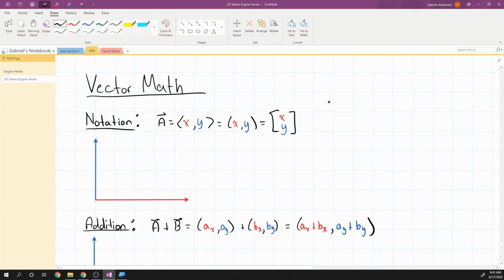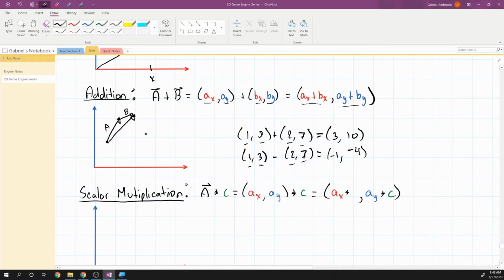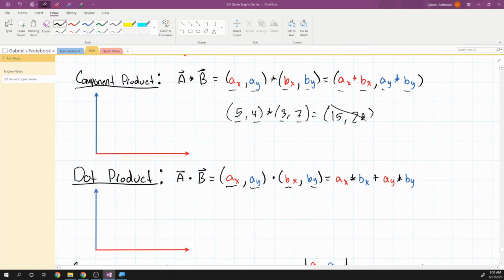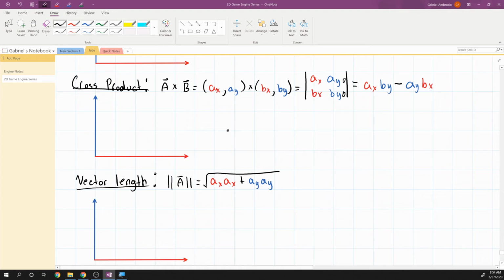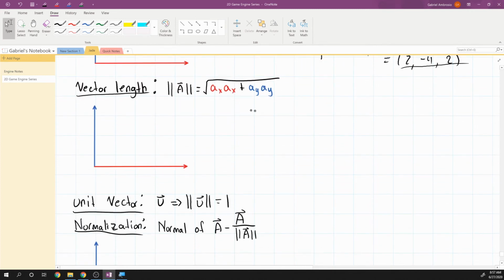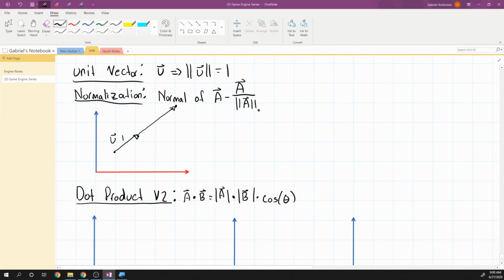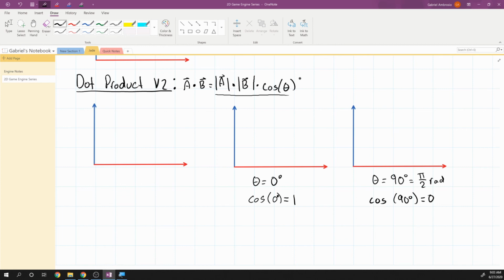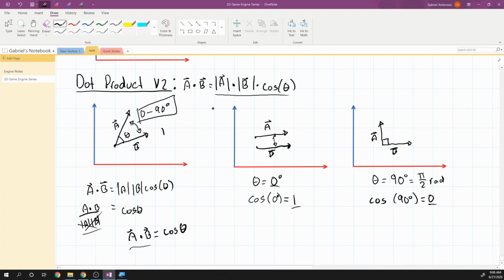Basic Vector Math | Coding a 2D Physics Engine in Java #2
This tutorial is about basic vector math that is needed to be able to do a lot of the physics code. I leave out some details that will be explored in greater depth when we come to a particular section that requires it (such as vector projection, and vector/matrix math). I go over how to do vector addition, dot product, component product, cross product, the normalization of vector, finding the length of vectors, and how the dot product relates to the angle between vectors.